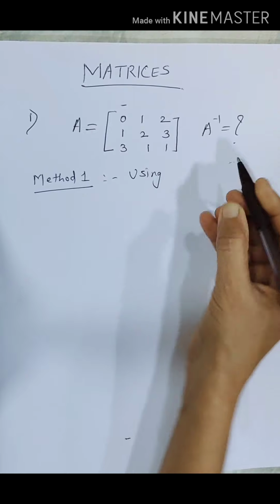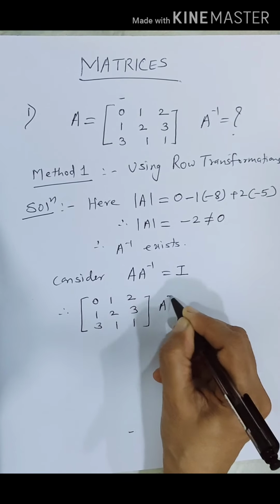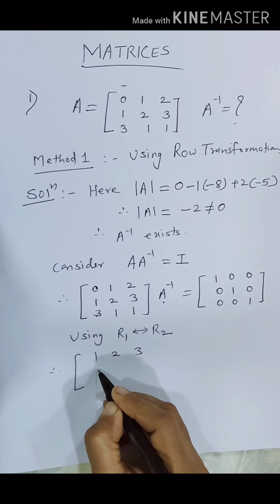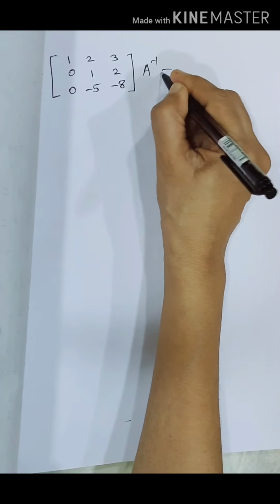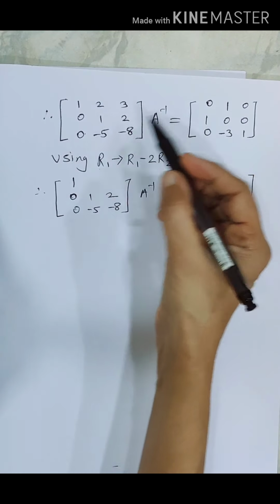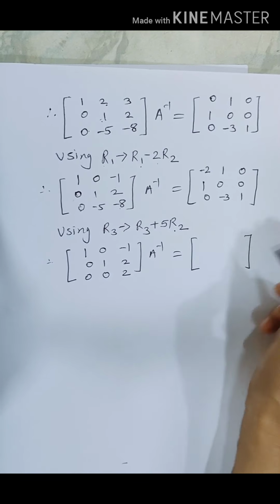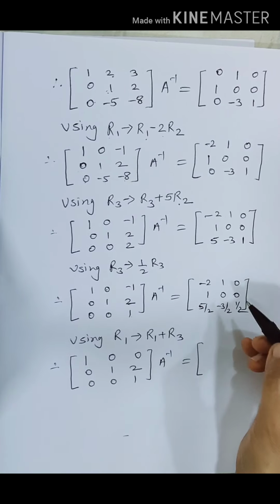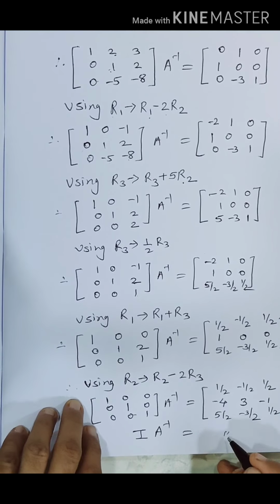Elementary Row transformation | Matrices | Std. XII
Matrices SYJC

software used: Kinemaster

Sandhya Gupte
St.Xavier's College Mumbai.